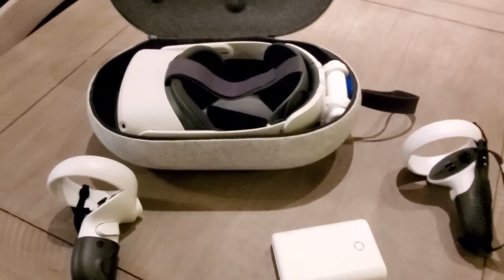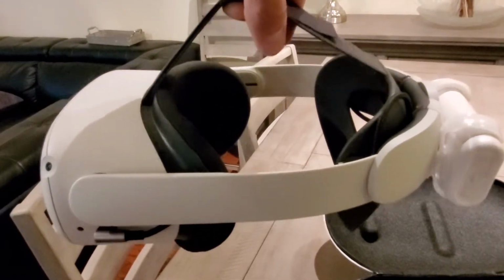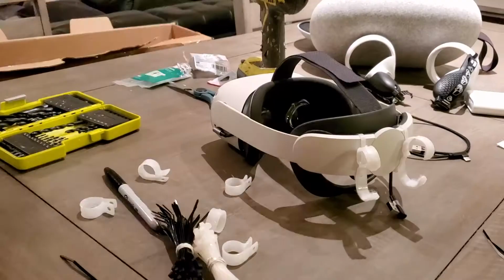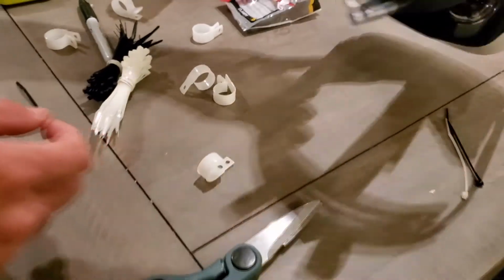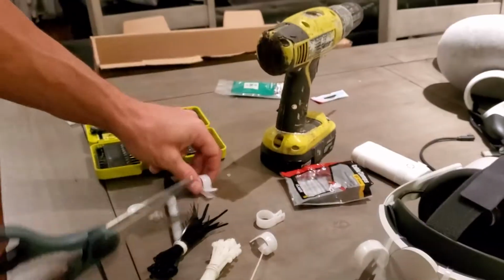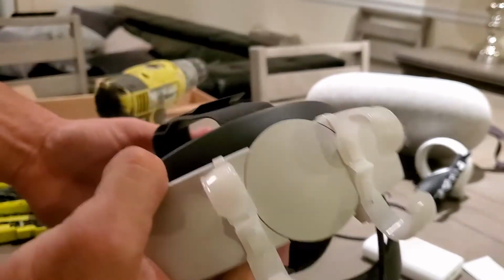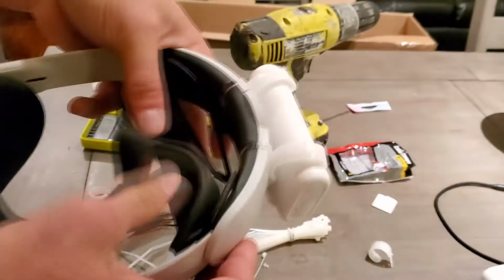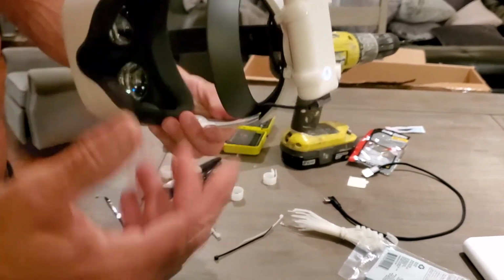Clean DIY Oculus 2 backup battery pack 2 to 3x the power 15,000 VS 5,000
Oculus 2 backup battery pack DIY 2 to 3x the power 15,000 VS 5,000 on the elite battery strap swappable batteries no waiting on charging DIY how to video will link the Amazon parts